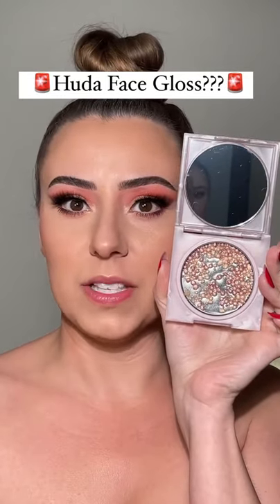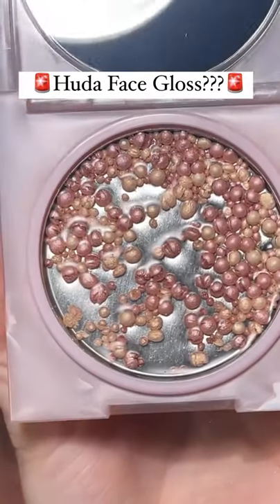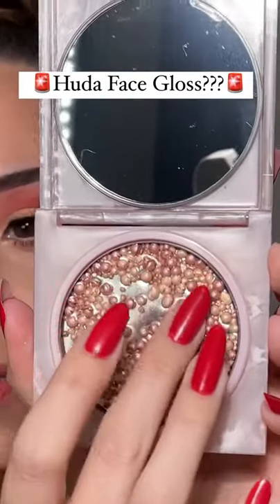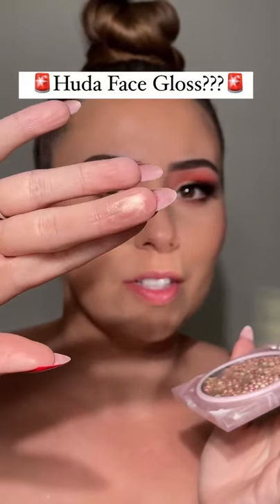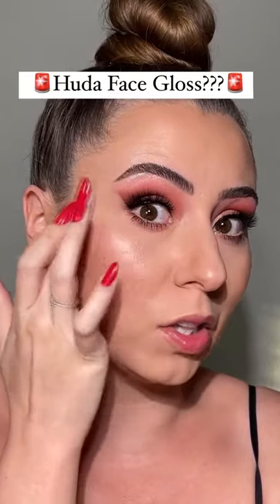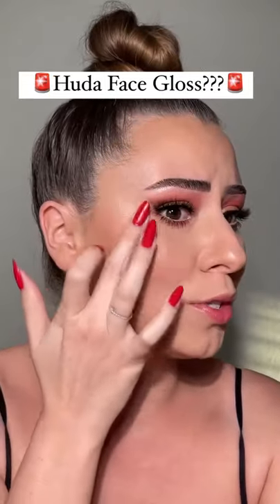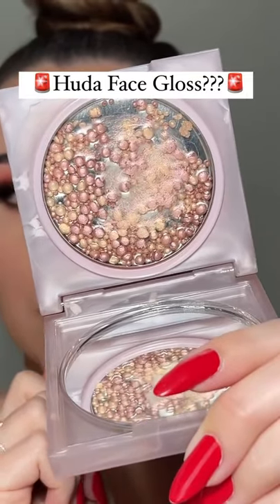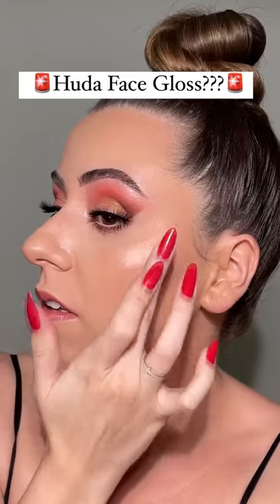Huda beauty face gloss